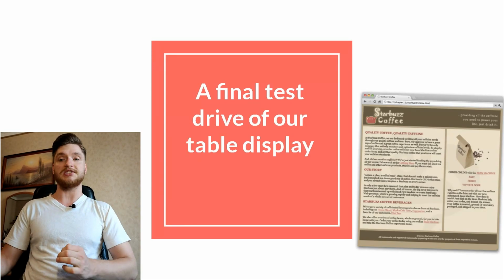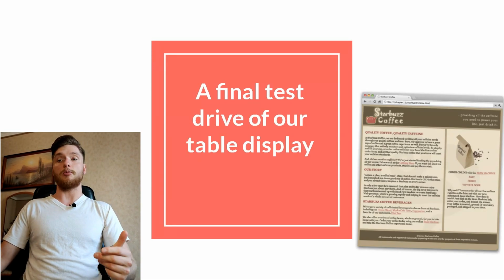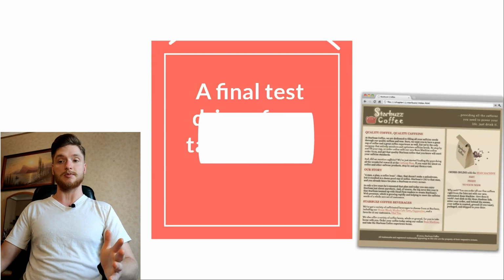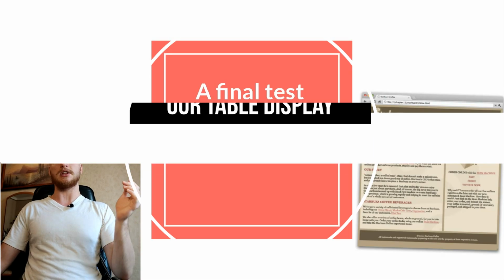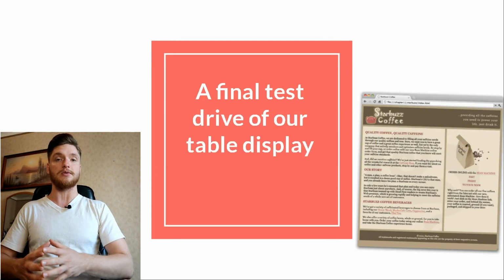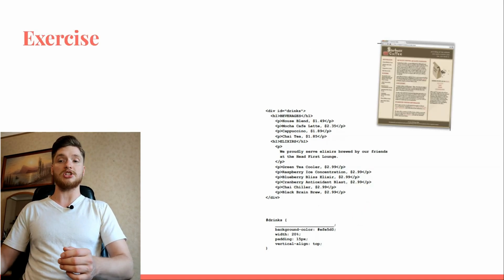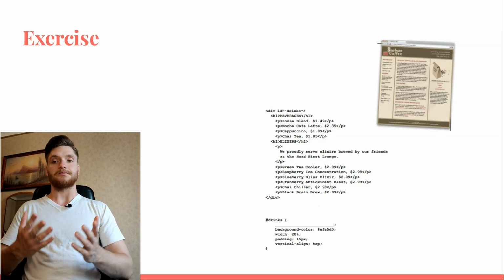Lesson 75. Test drive of our table display. HTML for beginners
In this Lesson 75. Test drive of our table display. HTML for beginners, with this change, our columns are now perfect!
We have 10px of spacing between all the pieces
and the columns line up evenly, even if you
expand or narrow the browser window, Additional materials page code in the archive on Google Drive at the link.